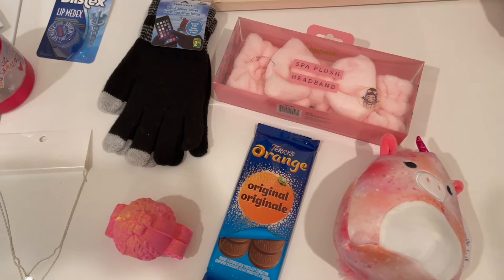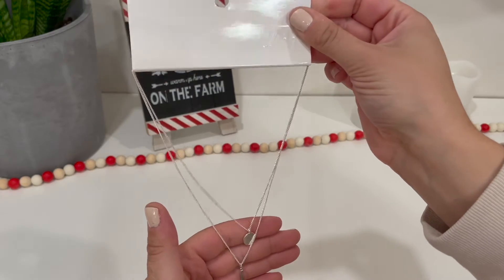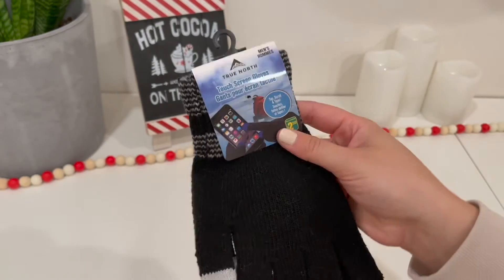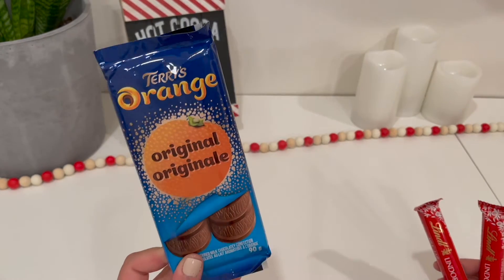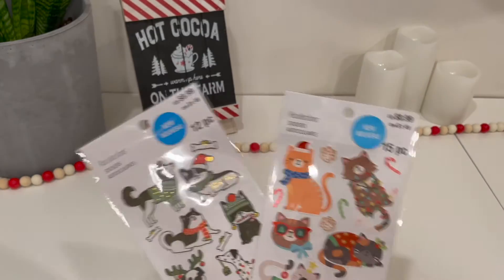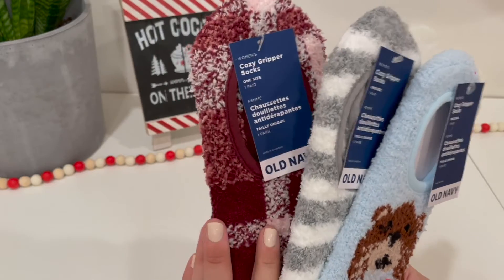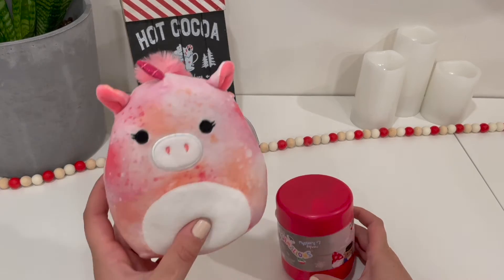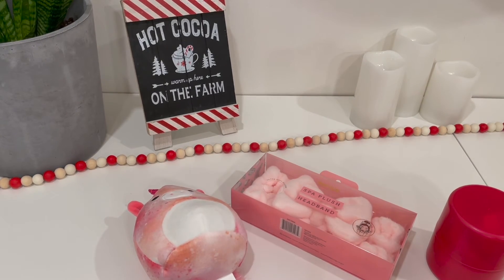LAST MINUTE STOCKING STUFFERS // under $10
Hey everyone! I can't be the only one who left shopping until the last minute this year 😅 today's video is all of the stocking stuffers I bought last minute for Christmas! I hope you enjoy and it gives you ideas if you also left your Christmas shopping until the last second! LOL